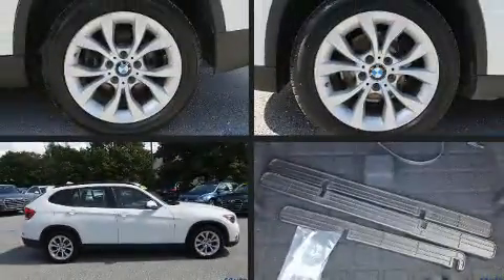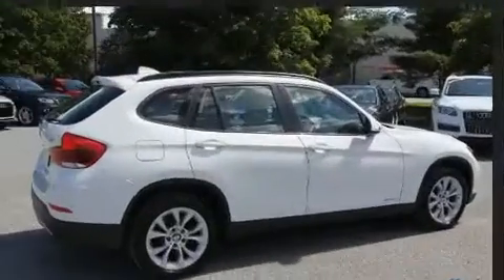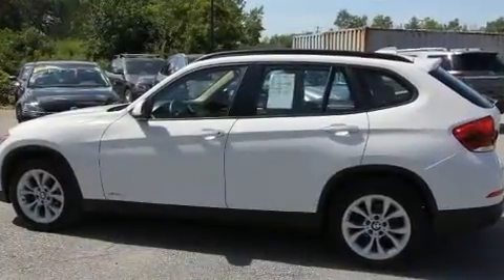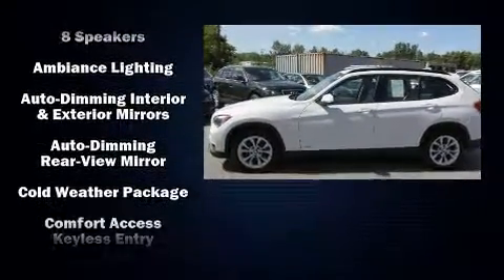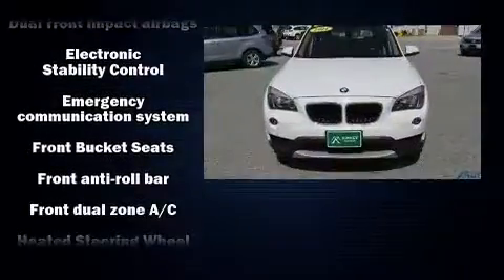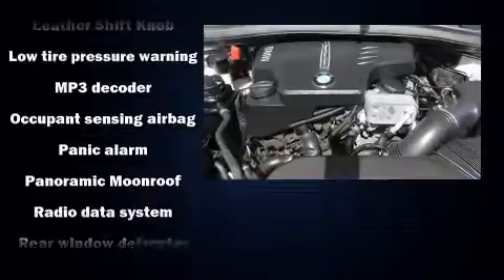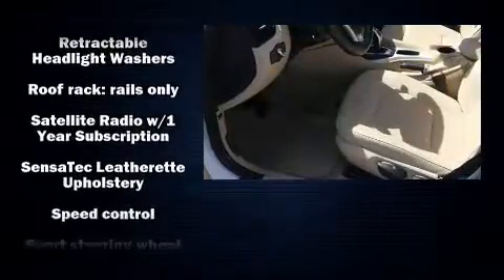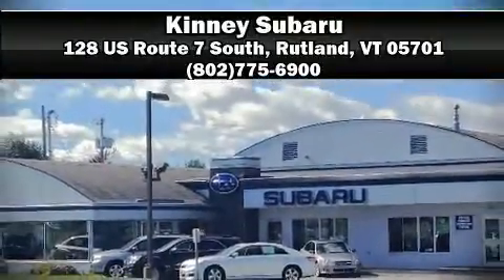2014 BMW X1 Xdrive28i in Rutland, VT 05701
Kinney Subaru
128 US Route 7 South

Here's a great deal on a 2014 BMW X1. Under the hood you'll find a 4 cylinder engine with more than 200 horsepower, and for added security, dynamic Stability Control supplements the drivetrain. All wheel drive maintains traction at all four corners. Turbocharger technology provides forced air induction, enhancing performance while preserving fuel economy. BMW prioritized fit and finish as evidenced by: 1-touch window functionality, an outside temperature display, telescoping steering wheel, turn signal indicator mirrors, cruise control, rear wipers, and more. With side curtain airbags supplementing the rest of the safety network, you can be assured that you and your passengers will experience top-tier protection. Our sales reps are knowledgeable and professional. We'd be happy to answer any questions that you may have. Stop in and take a test drive!